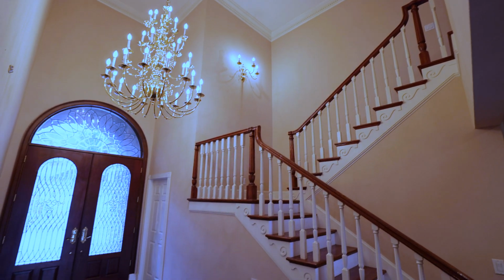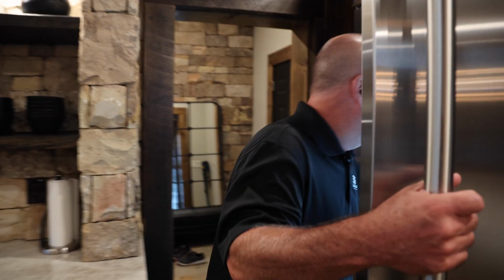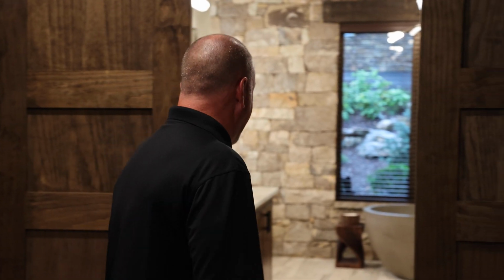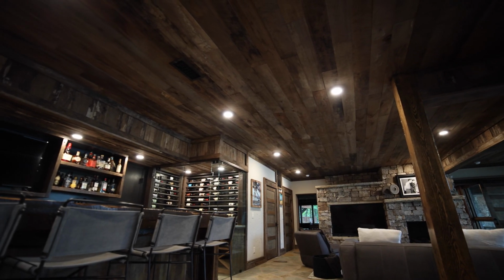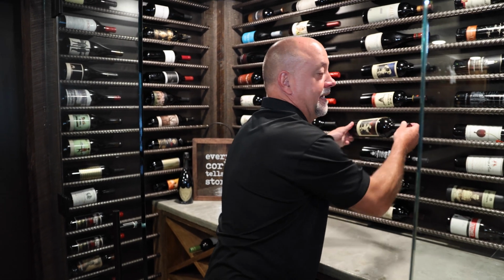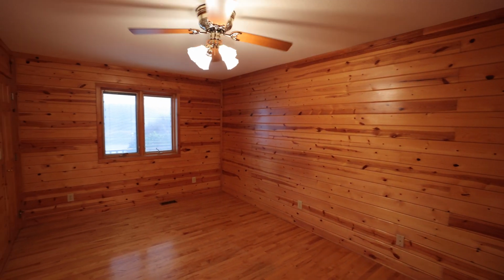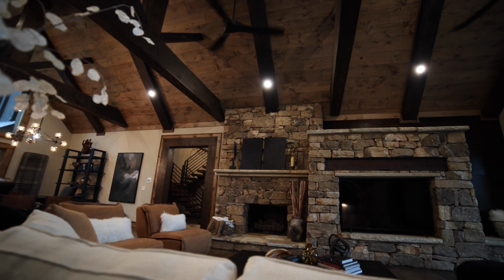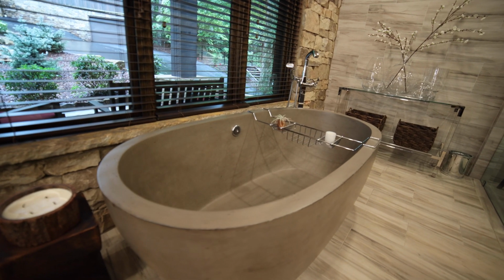Keith Sumner Homes - 90 Orchard Drive Project Part 3